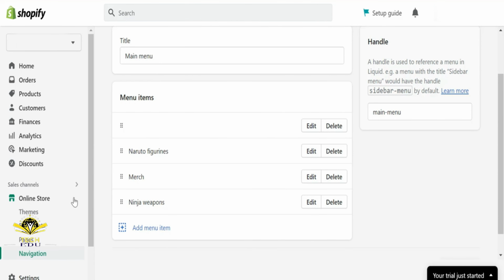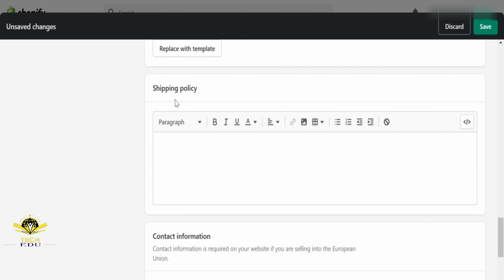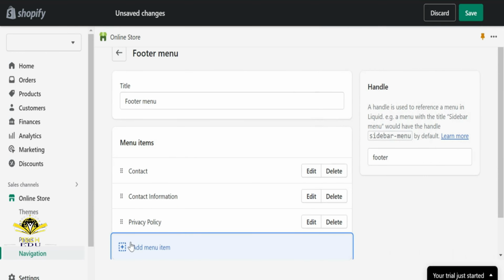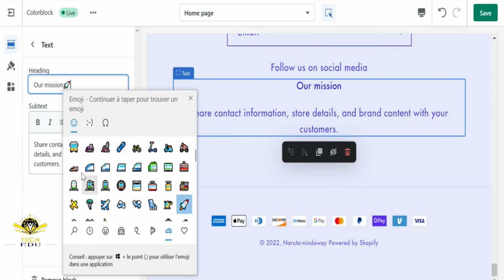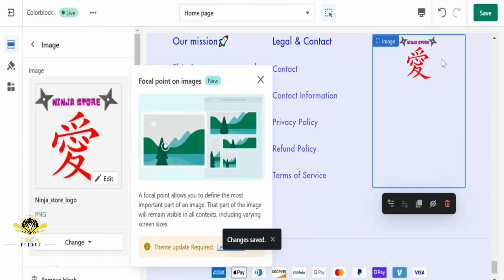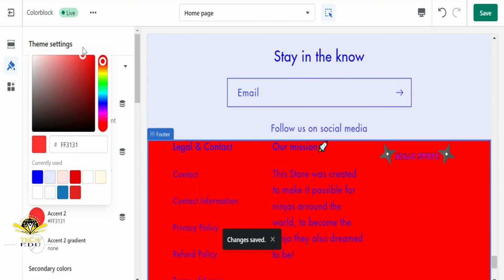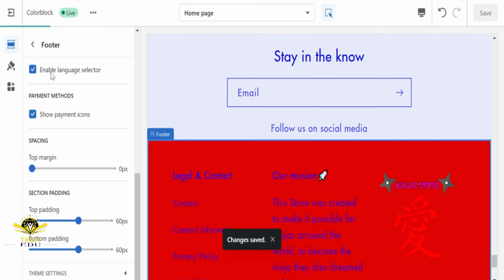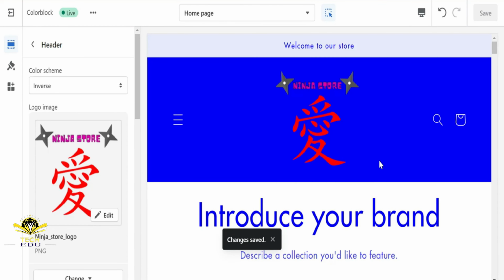dropshipping for beginners | dropshipping with no money | dropshipping 2023